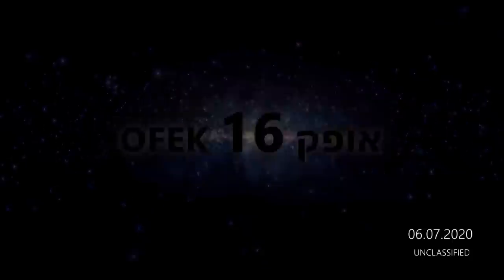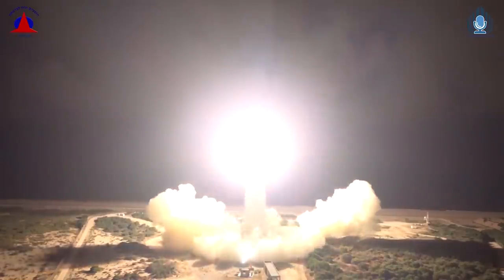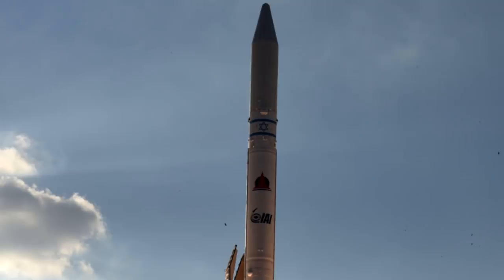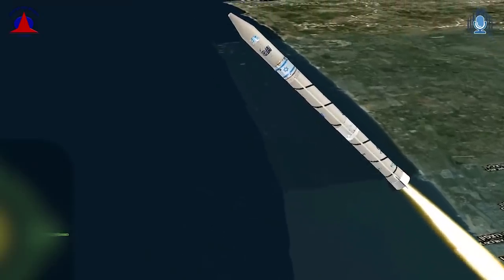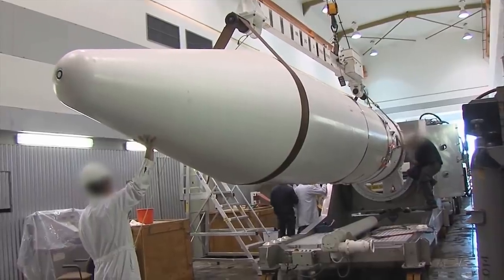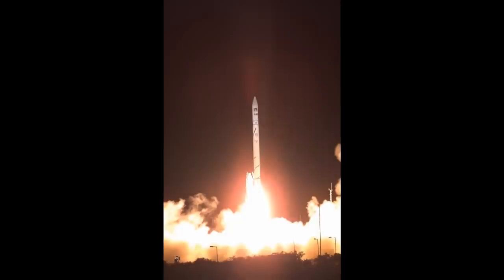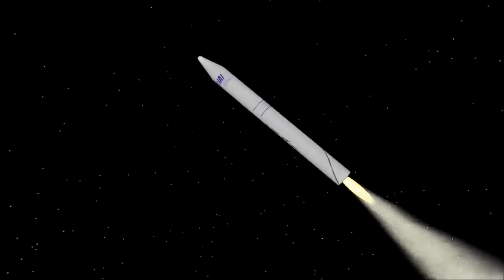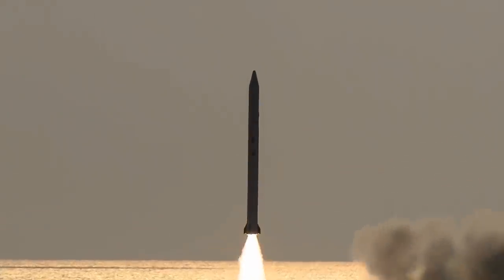Israel's Retro Space Launch System - The Shavit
The Shavit first launched in 1988 carrying Israeli designed and built surveillance satellites, since then it's launched more than 10 time, with the latest being the first weekend of July 2020 carrying the Ofeq 16 satellite.
Shavit is unique among launch vehicles in that it's designed to launch retrograde to avoid dropping spend stages on Israels neighbours.